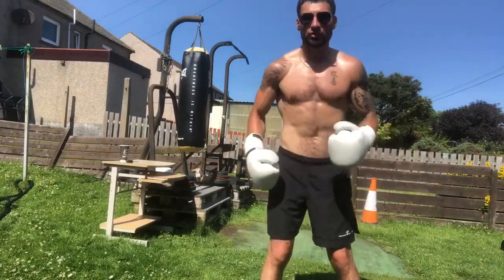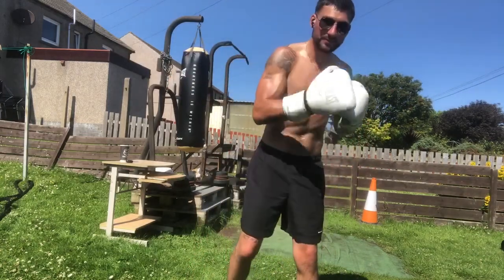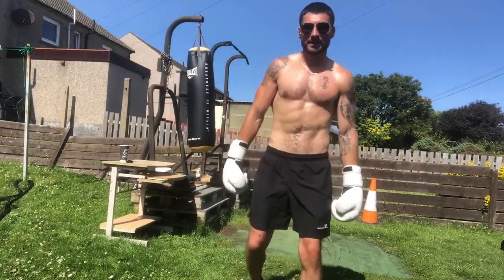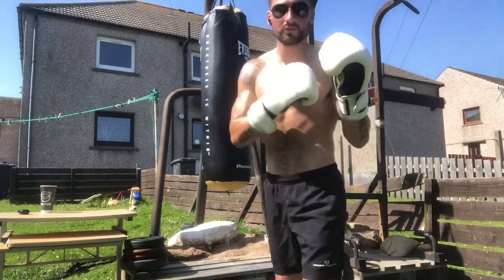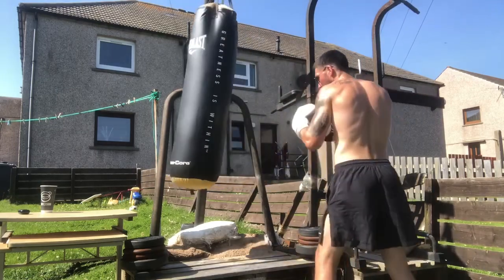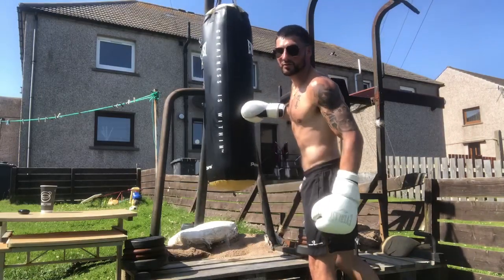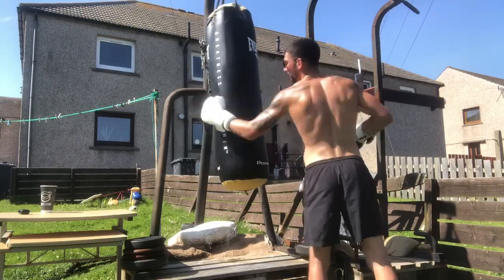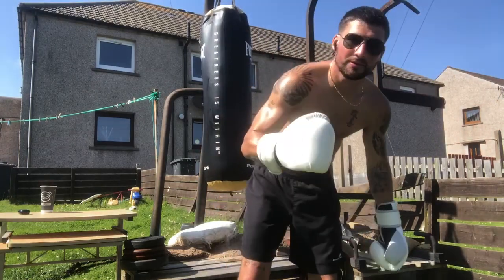Improve your Boxing drastically with this little tweak. Punch the right targets in training.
1) Strip The Fat & Look Good In That ( Ebook) = £15
2) The 40 Rules of Boxing (PDF) = £10
3) Calisthenics Mastery (PDF) = £5
4) Real Nutrition +(PDF) LIfestyle Nutrition Plan = £5
5) Lifestyle Success Guide (PDF) = £5